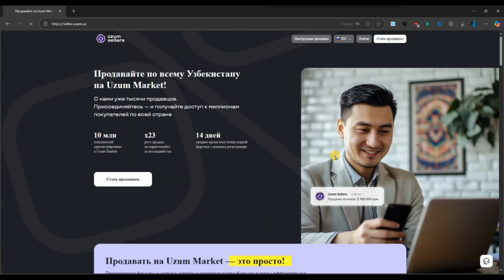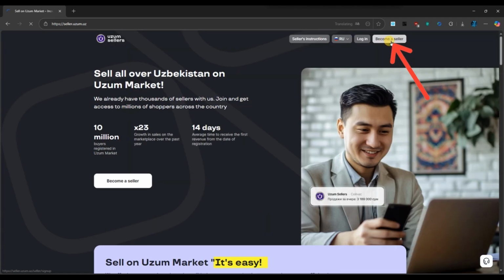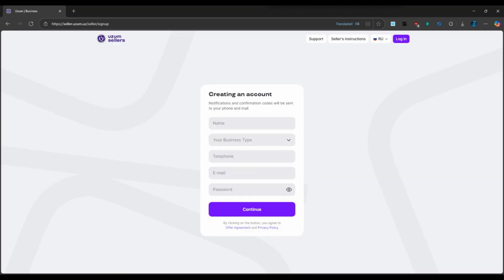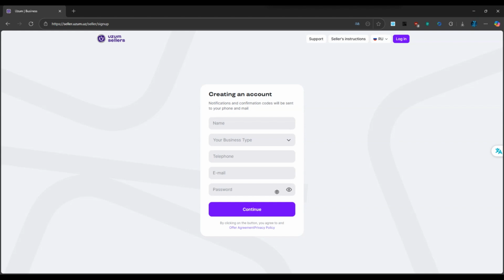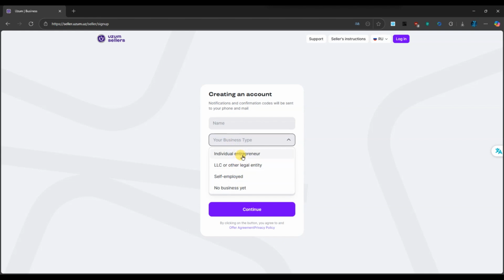How to Become Seller on Uzum Market 2025?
Want to start selling online and grow your business? In this step-by-step tutorial, we’ll show you how to become a seller on Uzum Market using your PC. From registering on the official Uzum website, filling out the seller application form, uploading business documents, and getting approval, this guide covers everything you need to know. Whether you are an entrepreneur, small business owner, or brand looking to expand, Uzum Market provides the perfect platform to reach thousands of customers every day.

You’ll learn how to set up your seller account, add products, manage pricing, and start selling online with ease. We’ll also explain what information and documents you need during registration and how Uzum reviews your application. After approval, you can upload products, create offers, and manage orders right from your seller dashboard.

If you’re searching for an easy way to sell online in Uzbekistan, this video is the best guide to get started. Follow along to successfully register as a seller and start your journey in e-commerce with Uzum Market.

Drop your questions in the comments and we’ll be happy to assist!